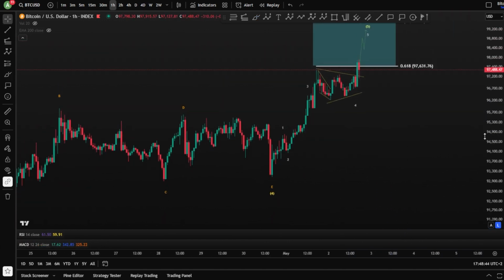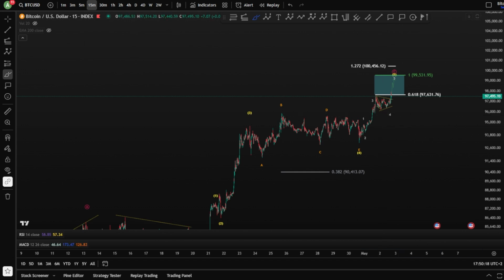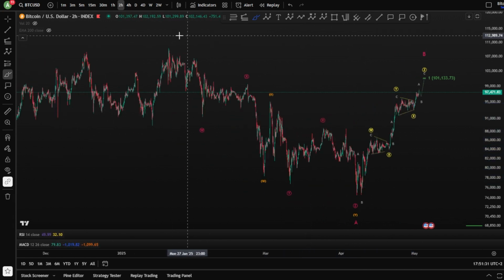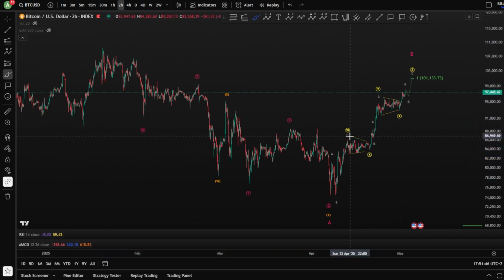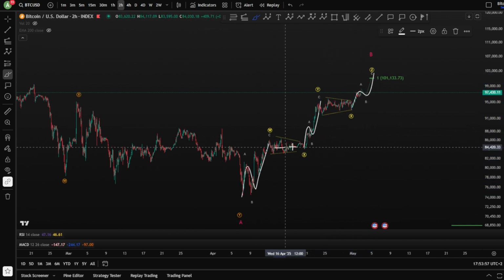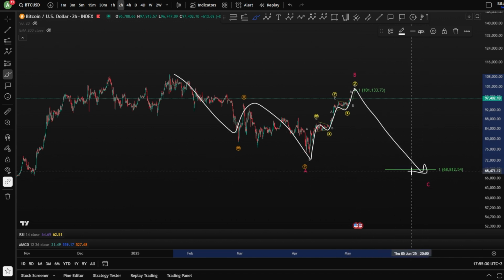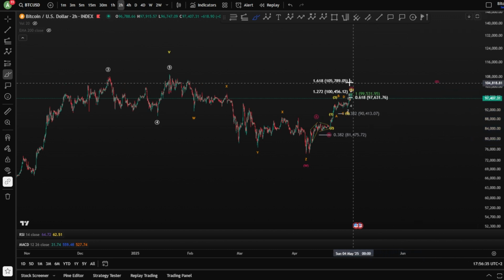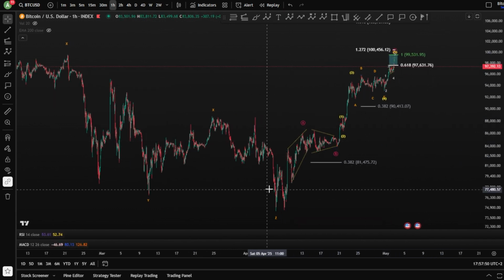BITCOIN (BTC) UPDATES | WHAT'S NEXT AFTER THIS NEW HIGH? KEY LEVELS | ELLIOTT WAVE CRYPTO